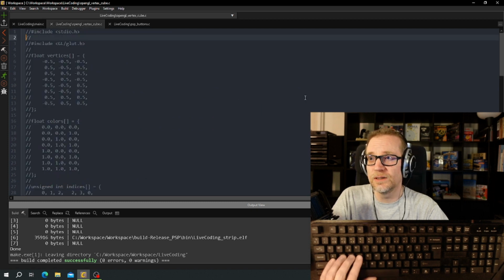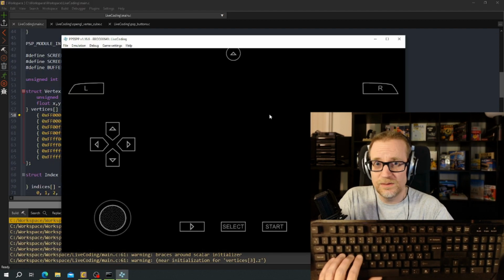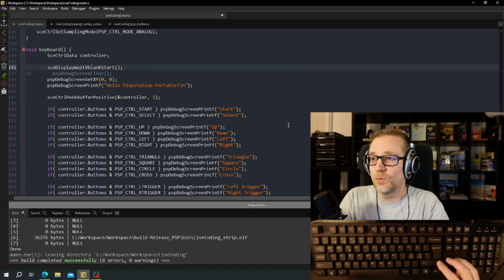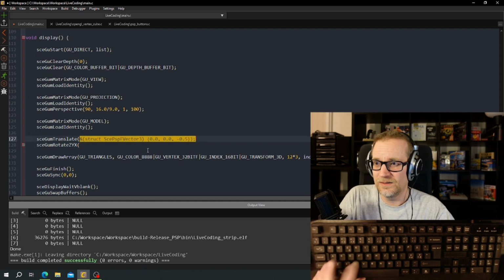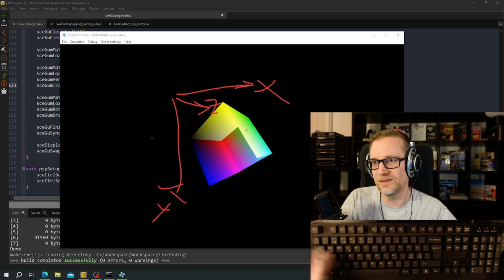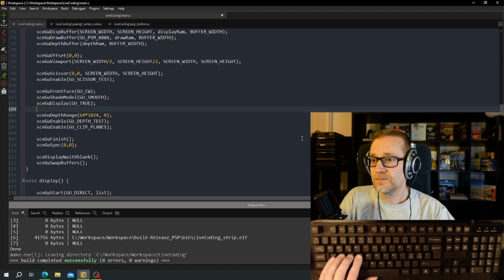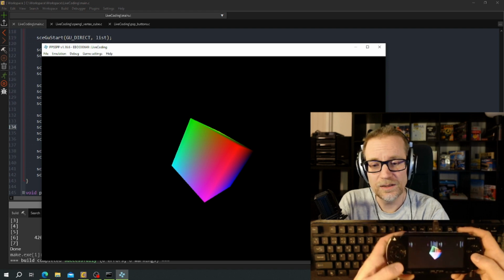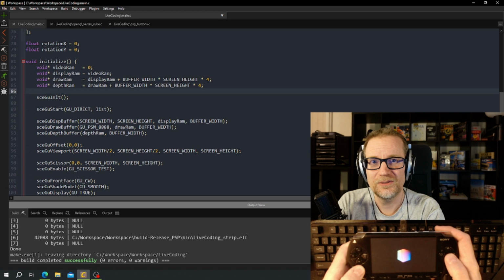Live Coding, PSP 3D Cube & Z-Buffer.